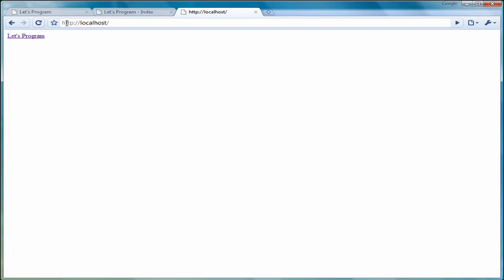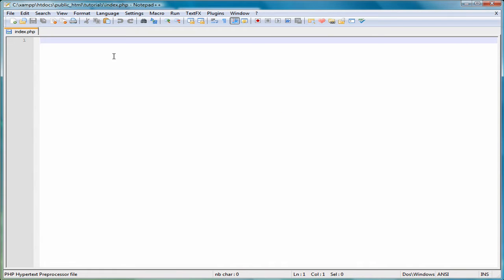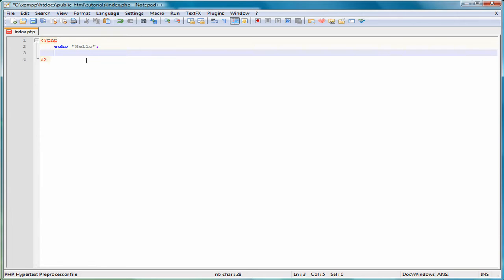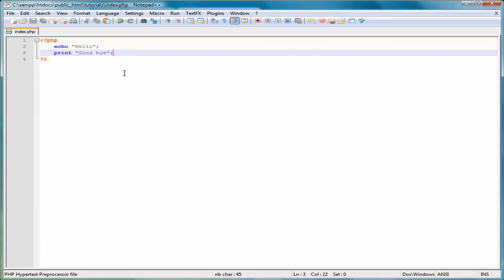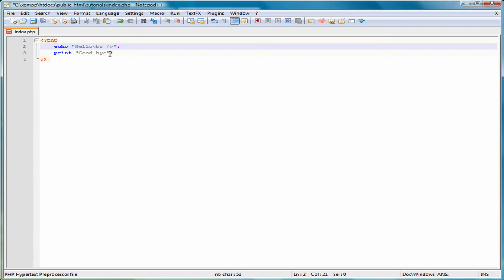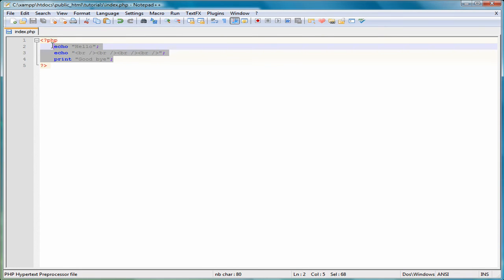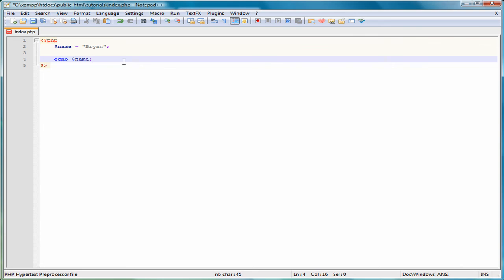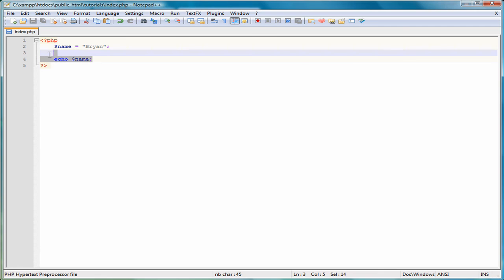[PHP] Basics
This video goes over Hello World (printing out text in both possibly ways in PHP). As well it explains variables.

If you enjoyed this video or any of my others consider donating to me.